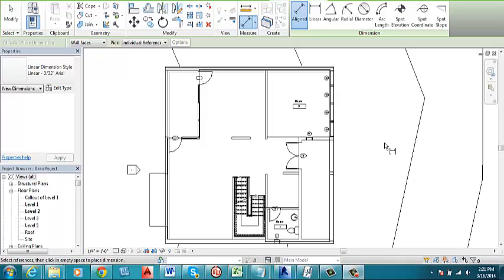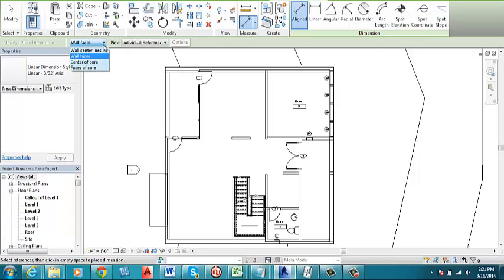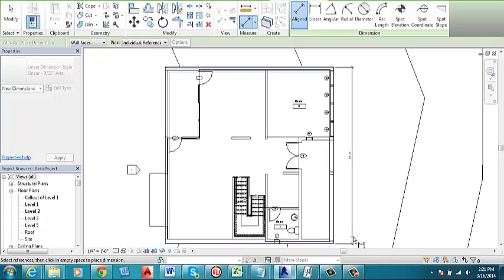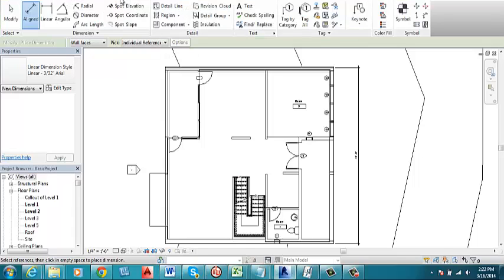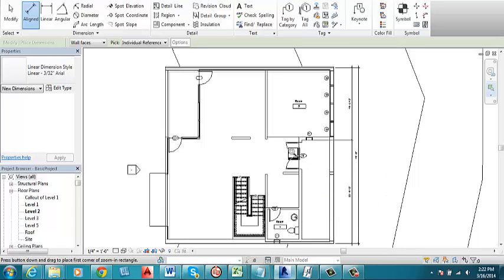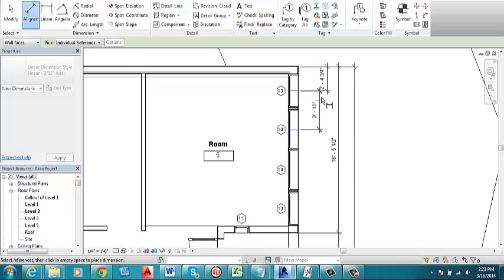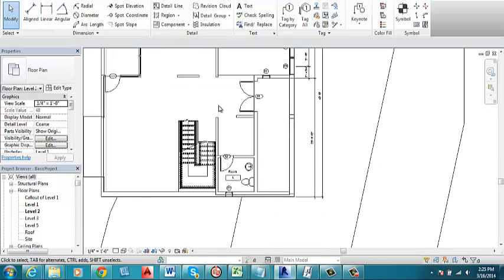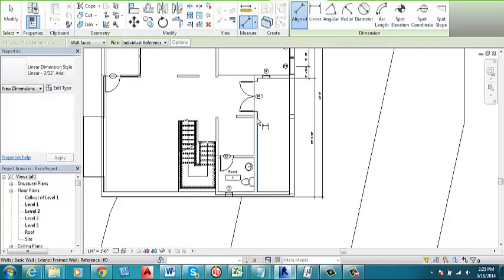Dimensioning a Plan in Revit